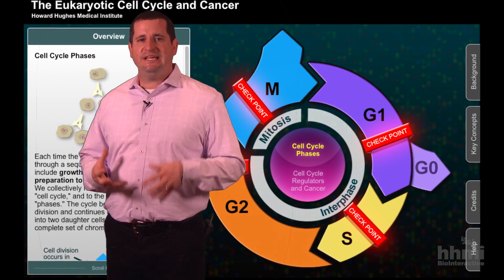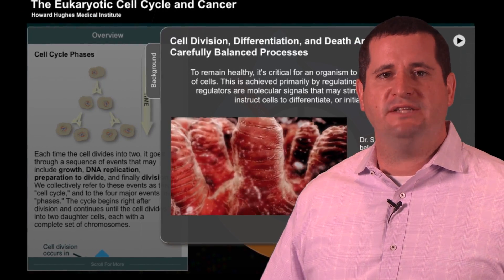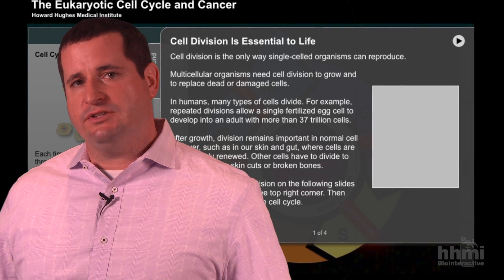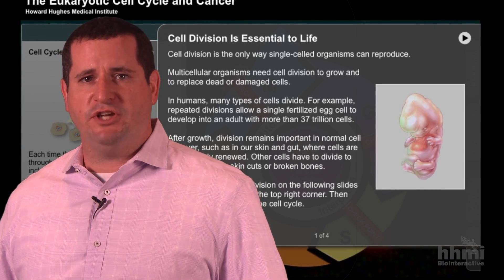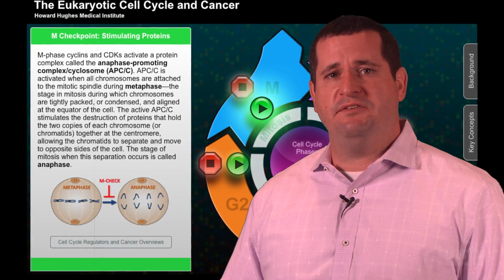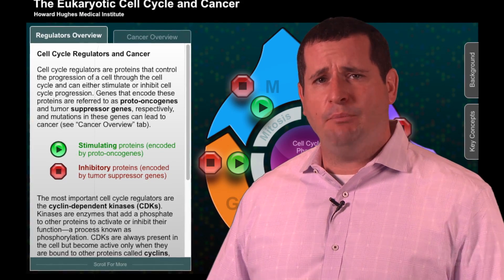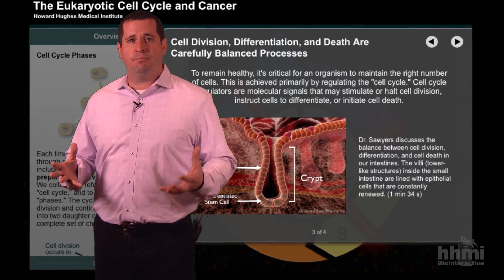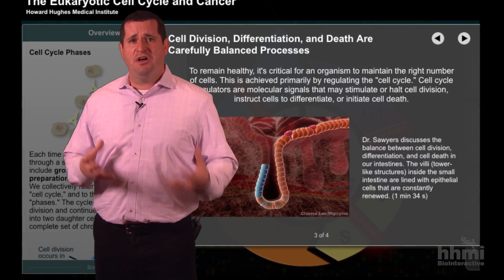HHMI Educator Tips | The Eukaryotic Cell Cycle and Cancer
Mark Randa describes how he uses this HHMI BioInteractive click and learn activity with his college students. He explains how he introduces the topic of cell birth and death with this interactive, as well as explaining how the cell cycle proceeds, and how cancer results when key regulation steps break down.